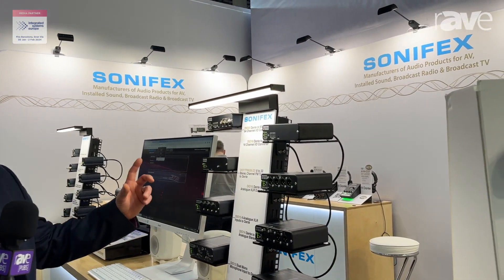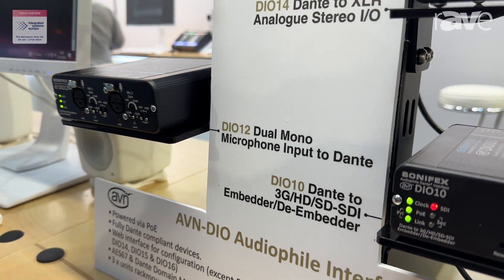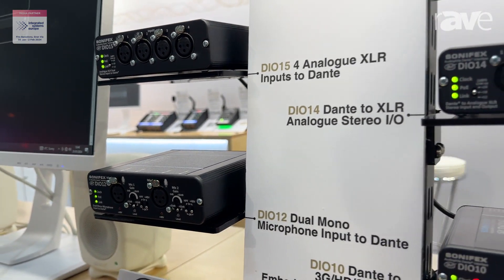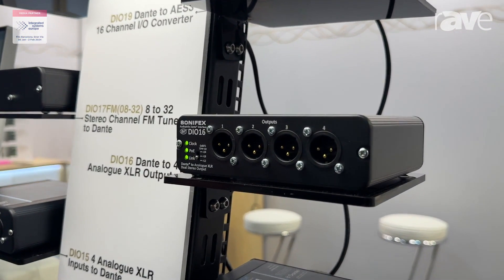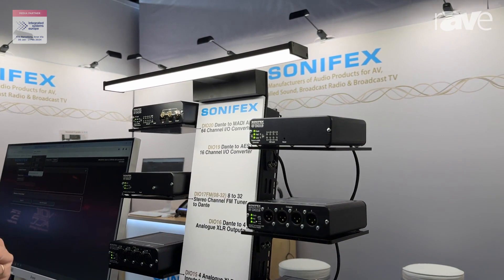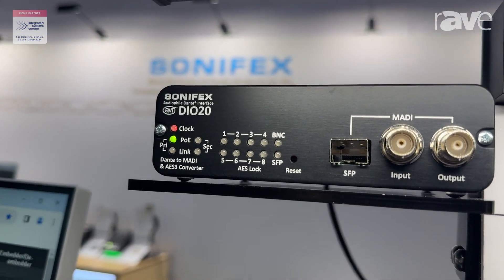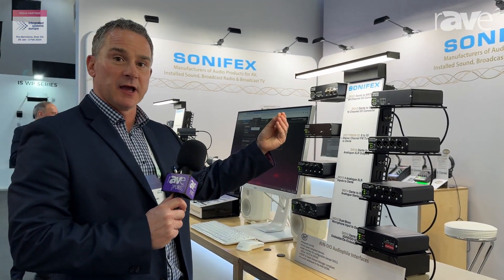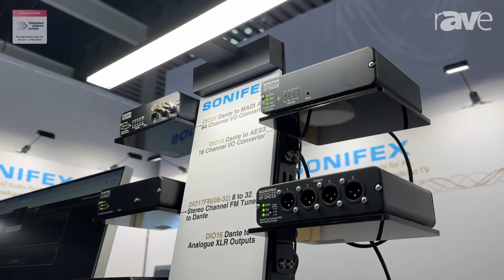ISE 2024: Sonifex Exhibits AVN-DIO10, Fully Dante-Compliant Audiophile Interface Range